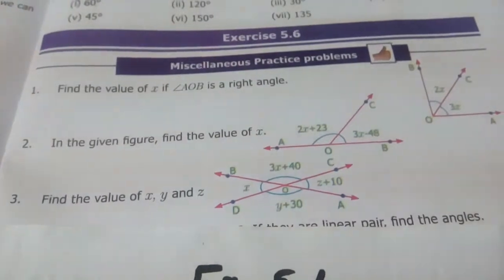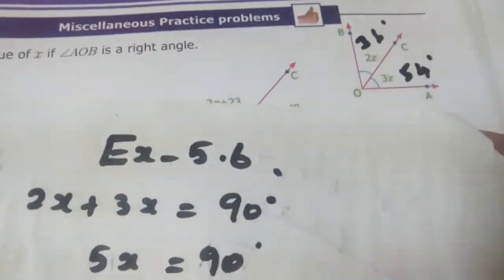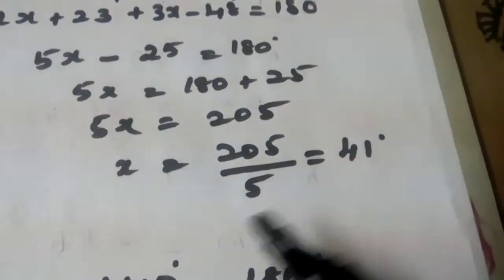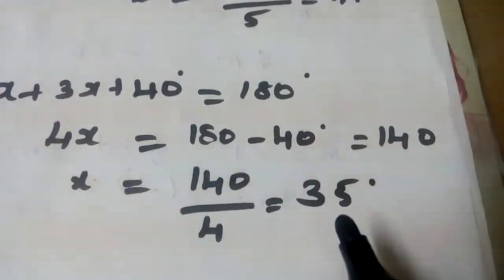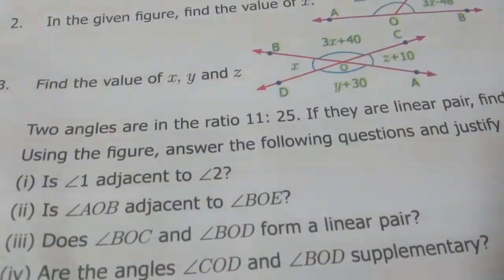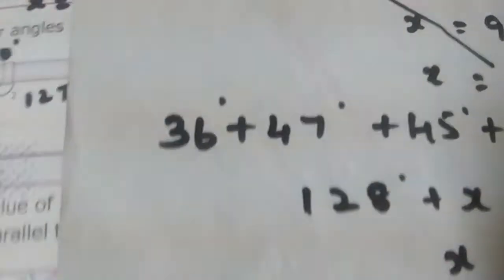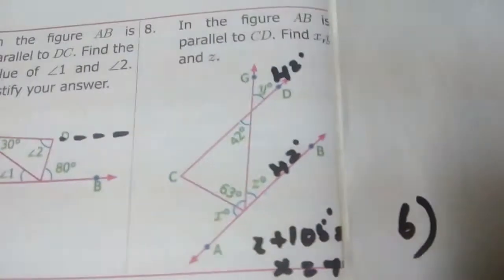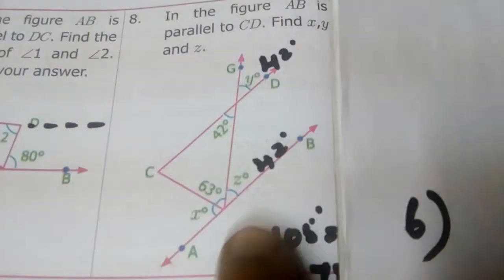VII MATHS EX- 5.6 Q- 1,2,3,4,6,7,8.